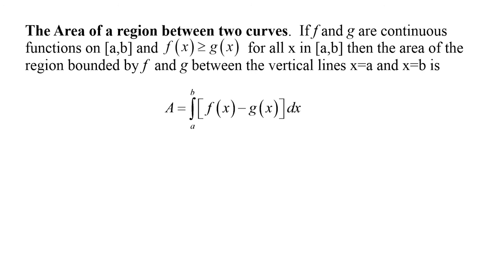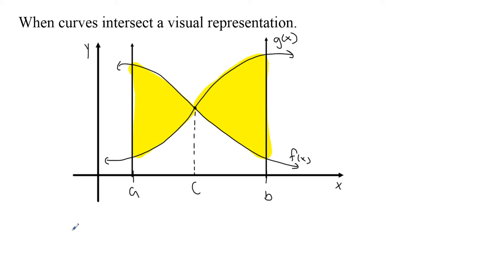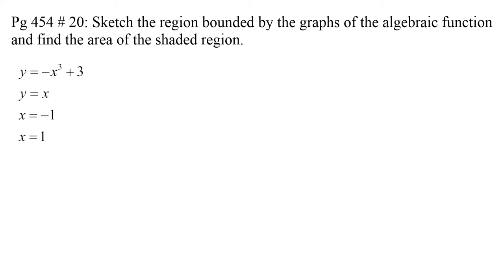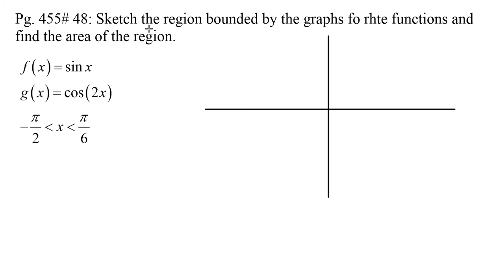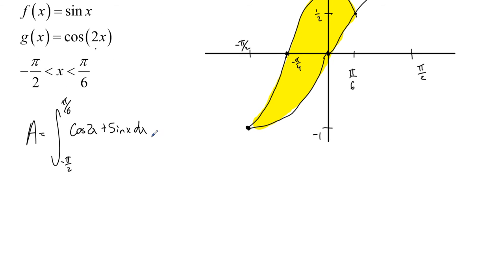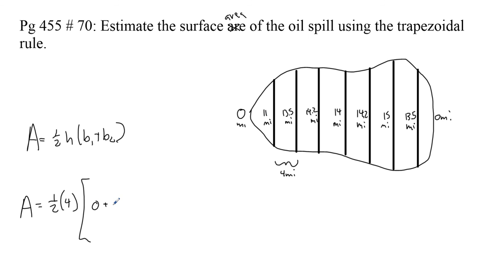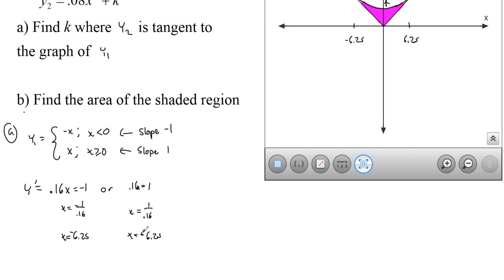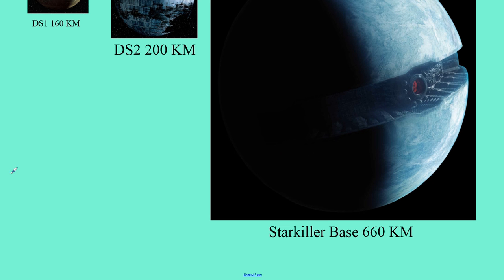A.P. Calculus: Sec 7.1 (Area of a Region Between Two Curves)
Presentation for sec 7.1 Area Between Two curves